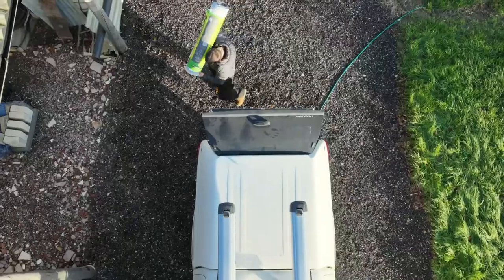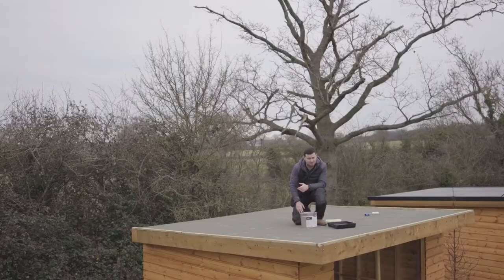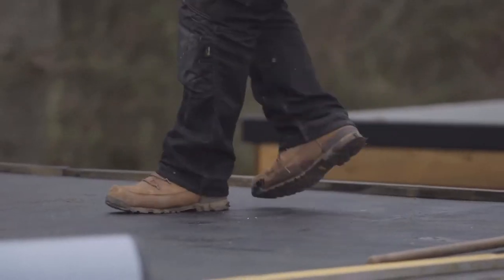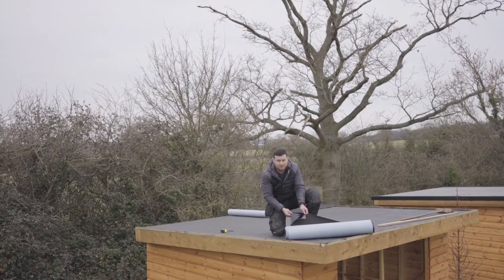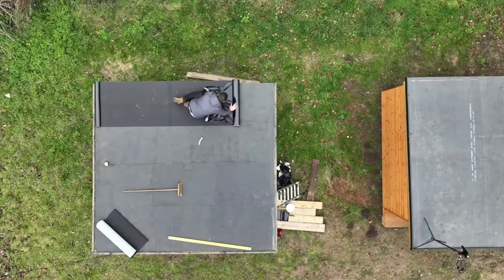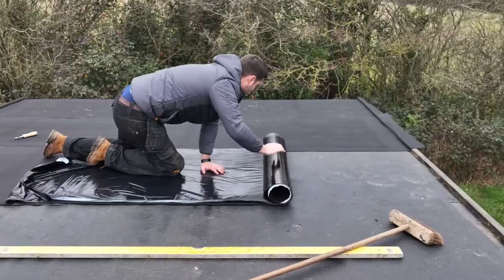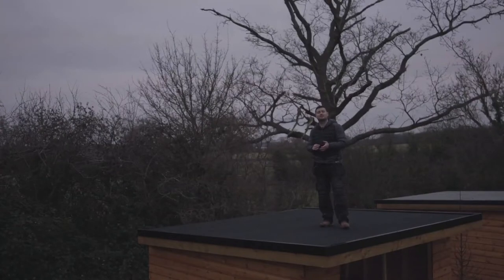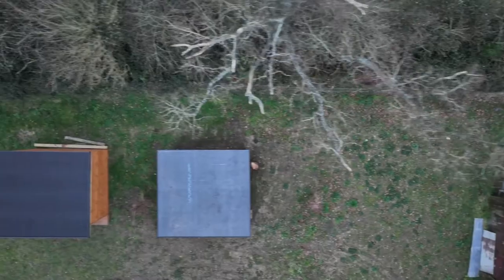Fitting A Self-Adhesive Flat Roofing Membrane: How Hard Could It Be?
Ever wondered how difficult it is to install a self-adhesive flat roofing membrane? Well in this video Sam speaks from his own experience on just how hard it is to fit and includes some key points to key consider before you give it a go.

You can purchase the materials we used in this video

Over the next 18-24 months we aim to create a similar video for all popular flat roofing systems such as Felt, Grp and many more, so make sure to subscribe to our channel so that you can compare each system to ensure you get the right product for your project.